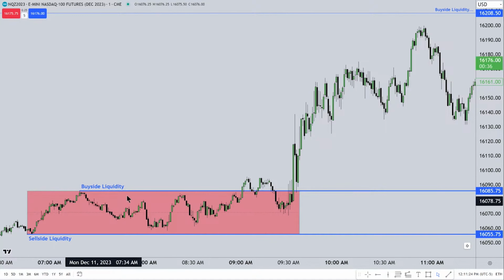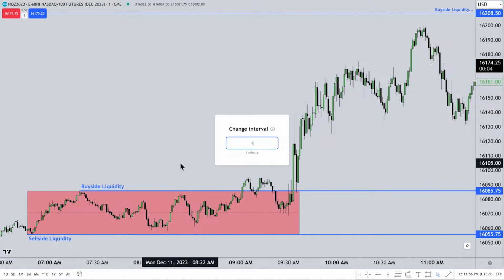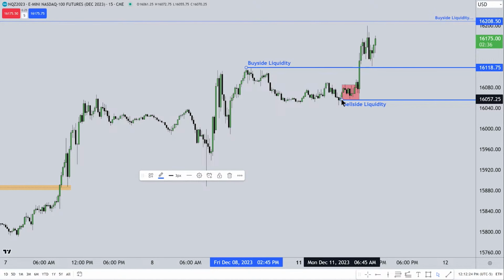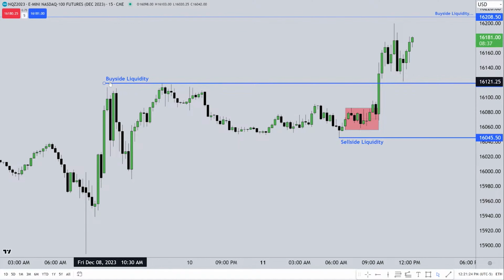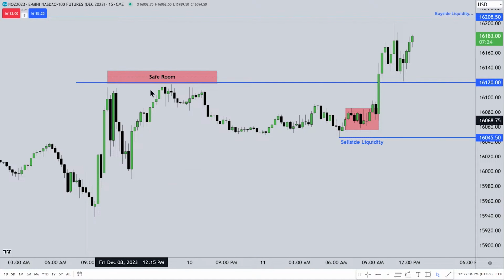ICT Scoop: Endless supply of setups every hour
Credit: Inner Circle Trader on Youtube. Deep Dive into the Rabbit Hole: ICT Mentorship 2023 - December 11, 2023 Scaling In On Consolidations